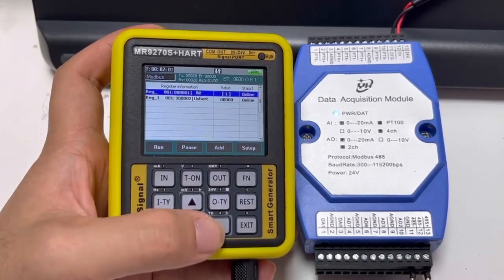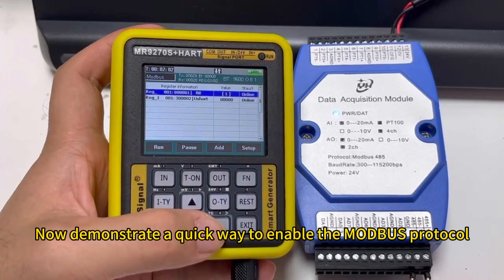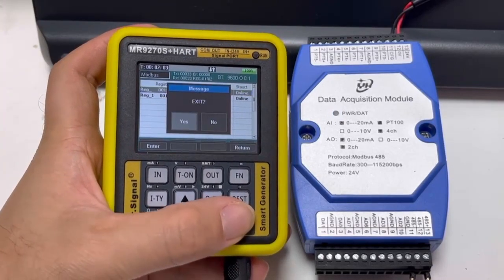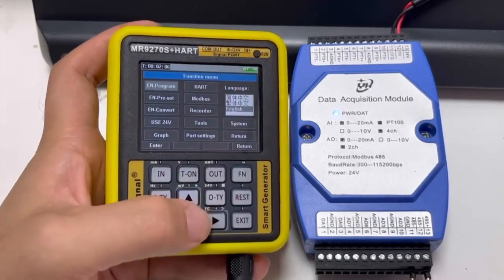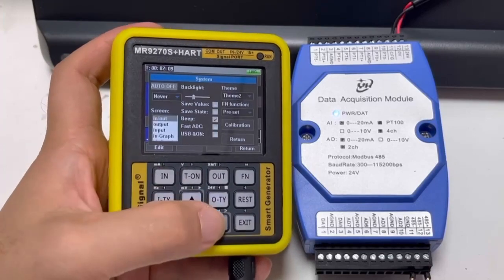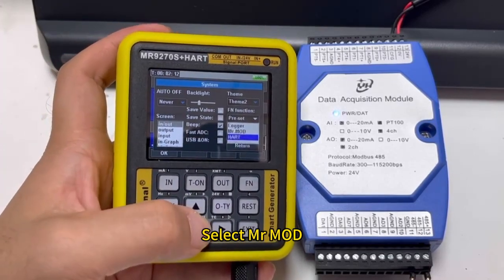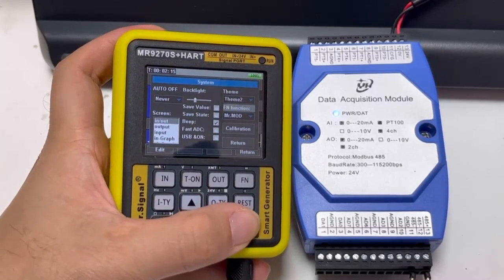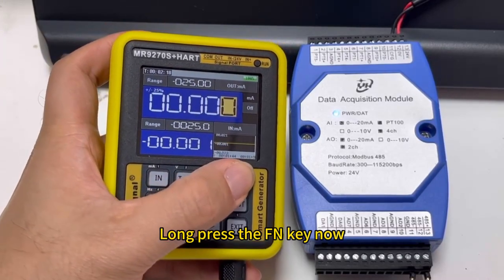Communication data acquisition module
This video demonstrates how to use the MR9270S series communication data acquisition module